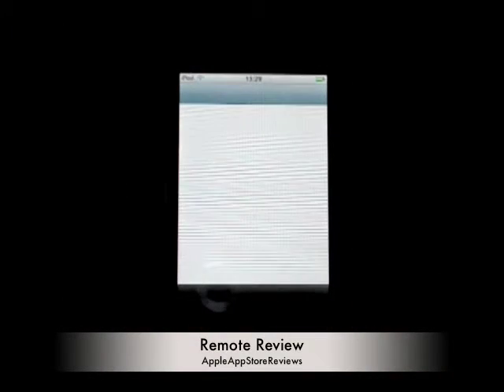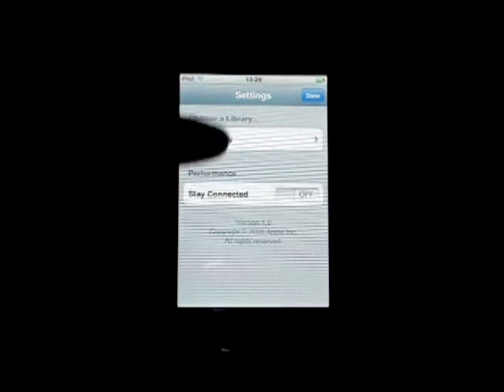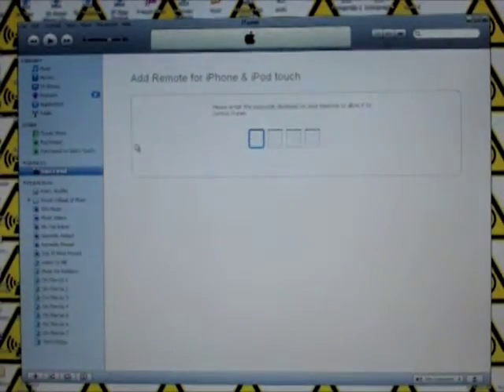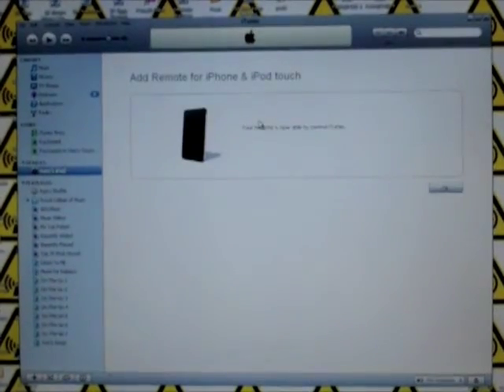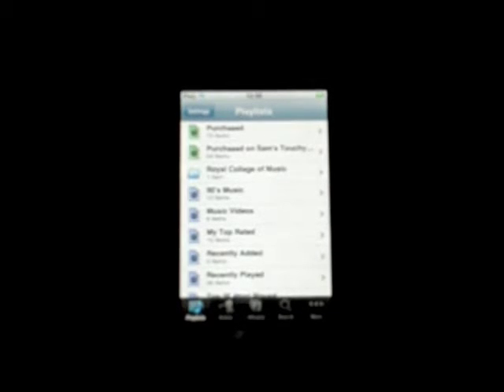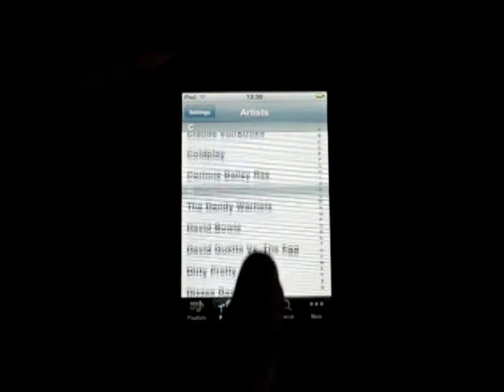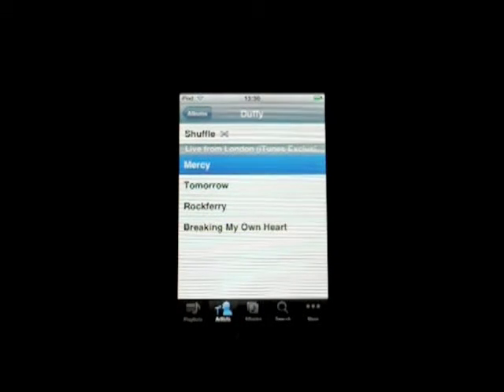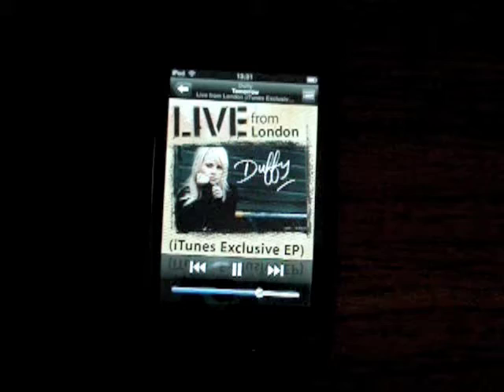Remote (iPhone/iPod App) Reivew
Description: This is a video reviewing the application Remote by Apple.

Rating: 4 Stars